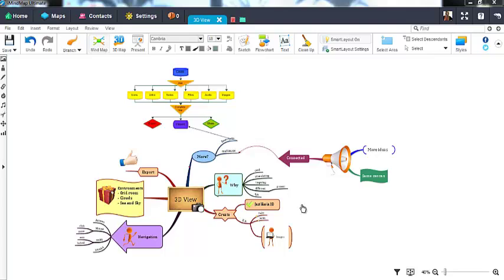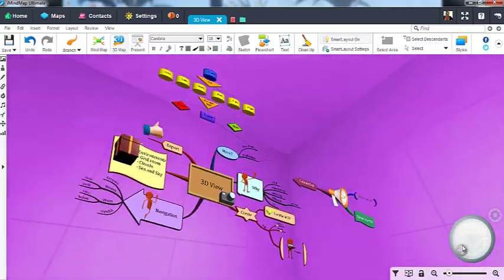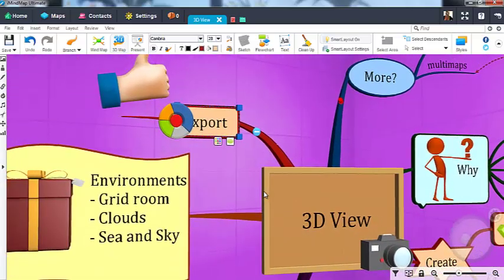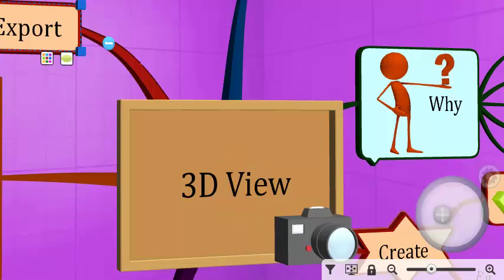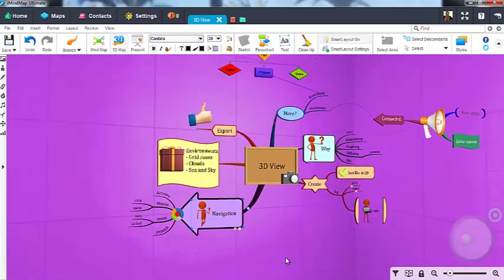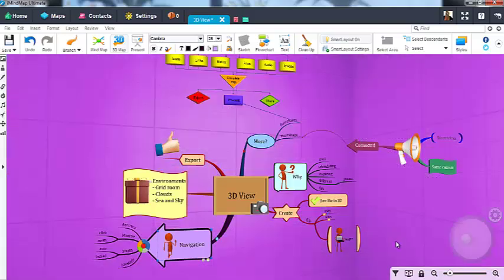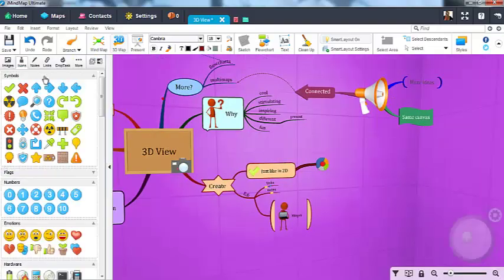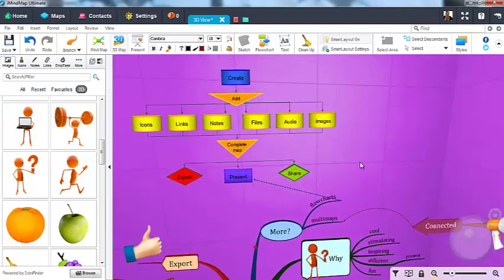3D View - iMindMap 7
This video tutorial will show you through iMindMap 7's 3D View.